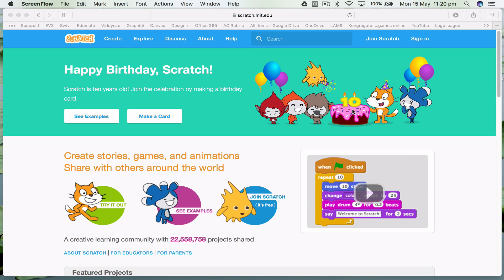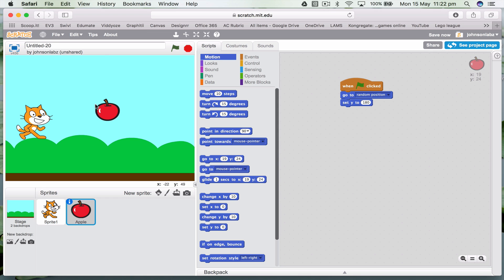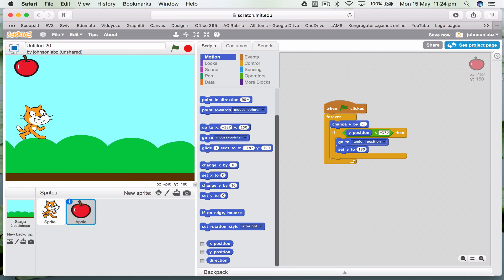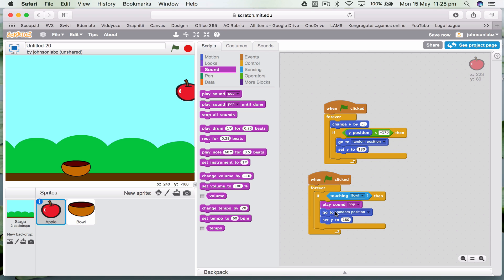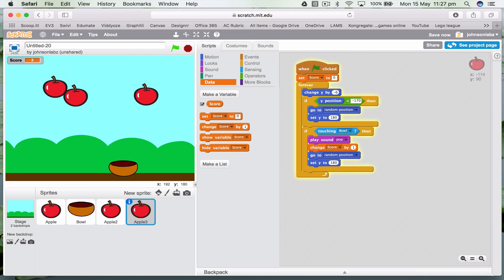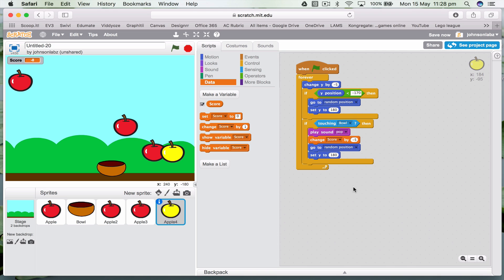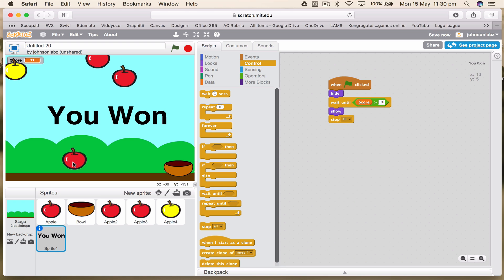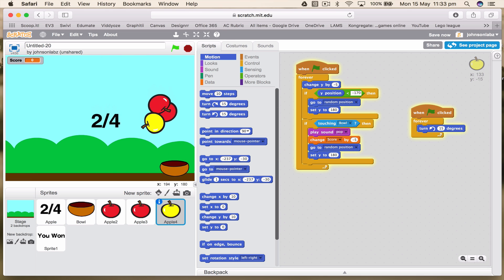Scratch Catch Game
Instructions for making the Scratch Catch Game. Pulteney Grammar Year 7 students are making 30 second scratch games to teach the Prep students a single mathematical concept. The games are designed to be fun but informative and to take into account the audience’s Mathematical background. The Year 7 students are being mentored in programming by the Year 9 IT students. So a mentoring mentor course.